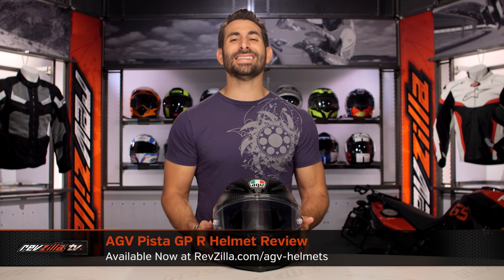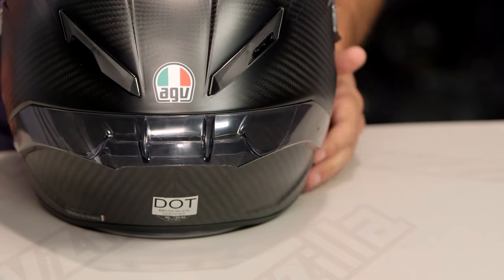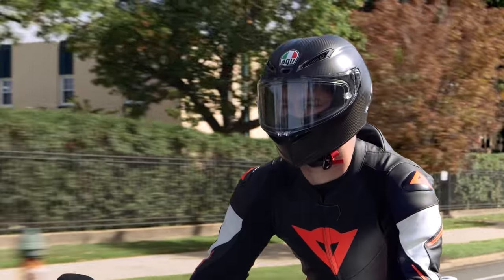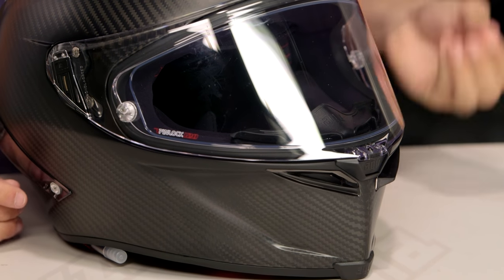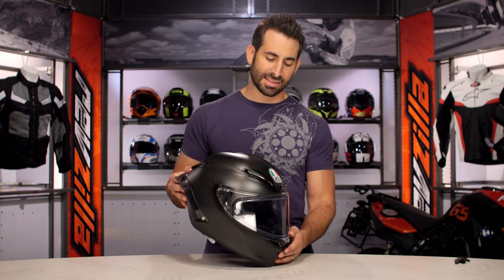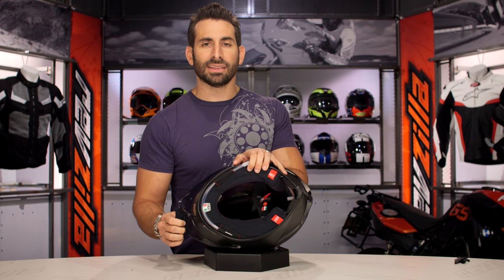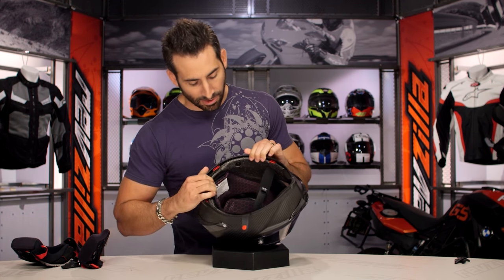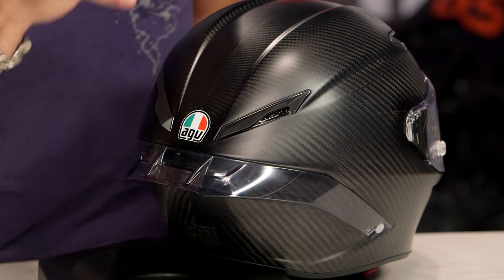AGV Pista GP R Helmet Review at RevZilla.com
AGV Pista GP R Helmet Review

Built to the exacting specifications of the one and only Valentino Rossi, the AGV Pista GP R Carbon Helmet is the pinnacle of motorcycle racing precision. Crafted in every way to increase performance and decrease lap times, the Pista GP R Carbon Helmet stands at the top of the podium of race-grade motorcycle helmets and offers a handful of improvements in both comfort and aerodynamics when compared to its predecessor. From the full 3k Carbon Fiber construction, to the intricate ventilation system and Race 3 Max Pinlock visor, every millimeter of the AGV Pista GP R Carbon Helmet has been expertly designed to be the best.